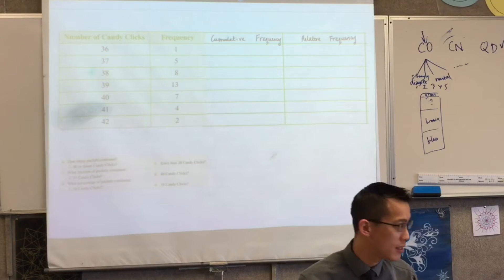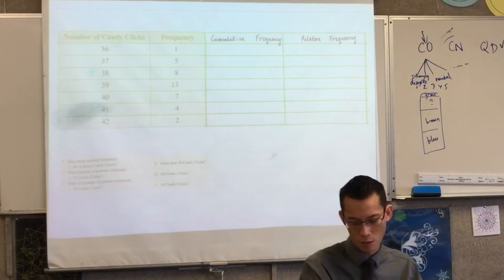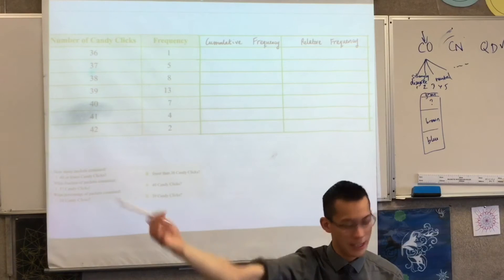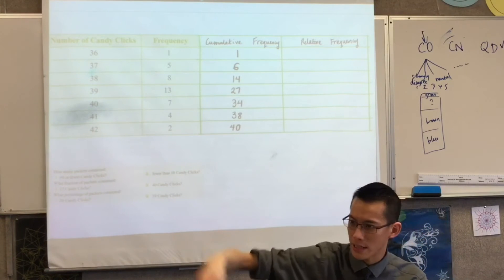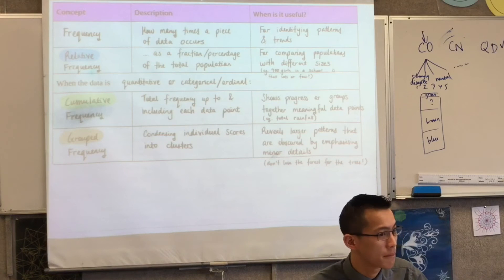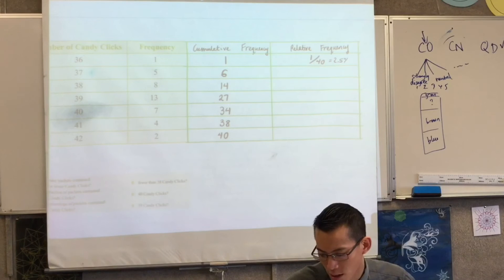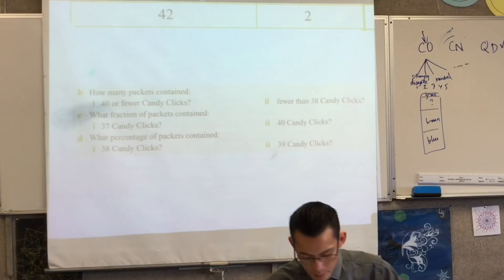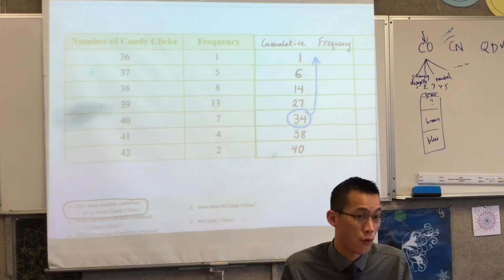Frequency (2 of 2: Finding the Cumulative Frequency and Relative Frequency from Frequency tables)